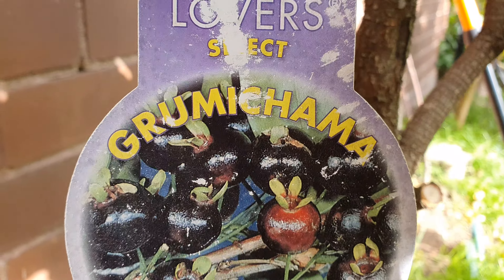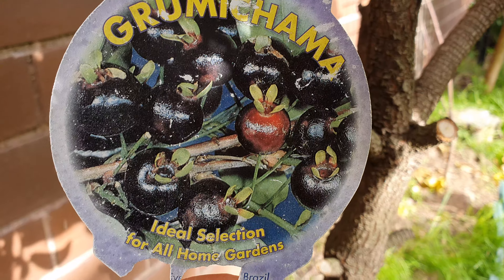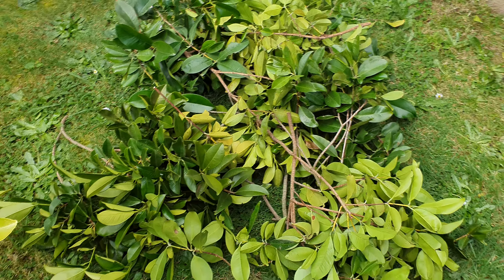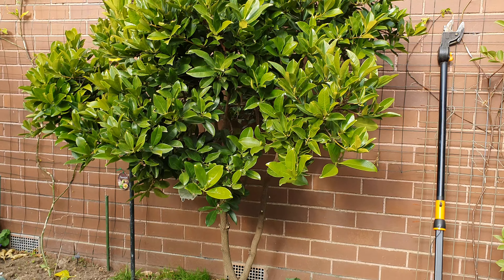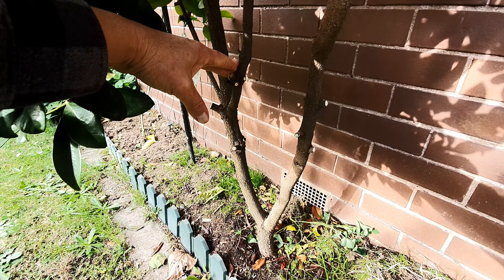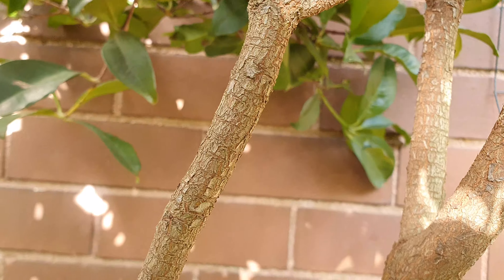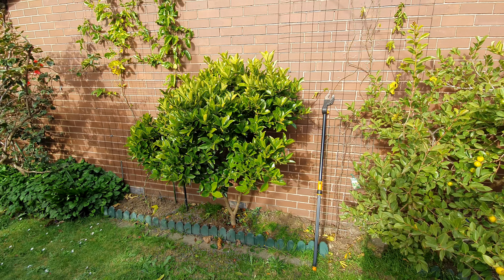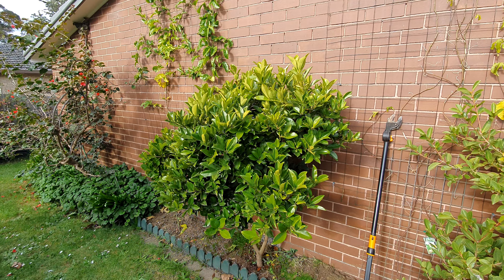Tropical Grumichama Gets First Major PRUNE In 6 Years